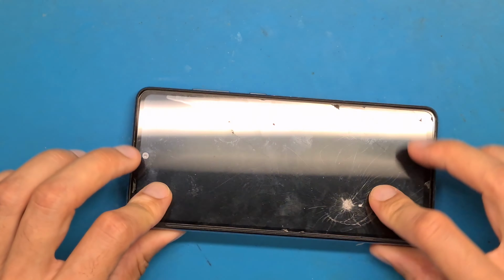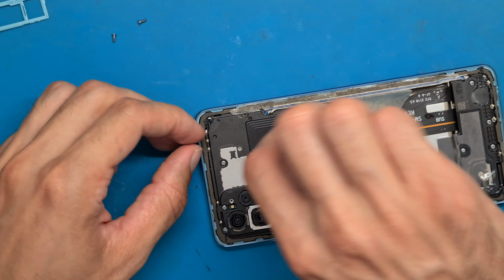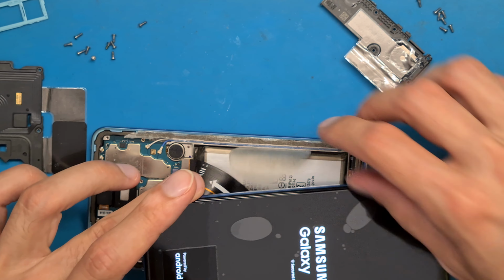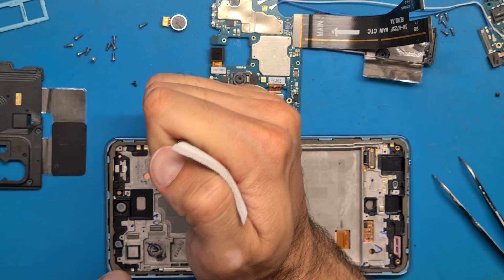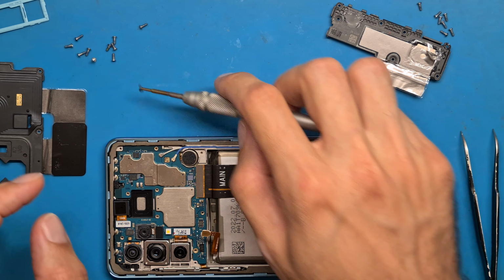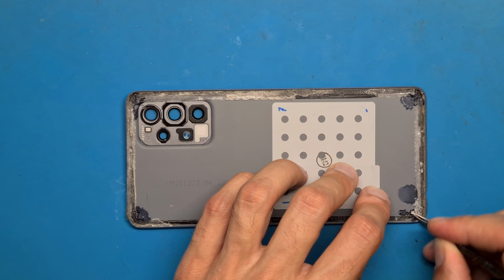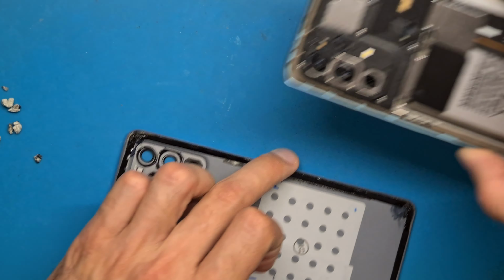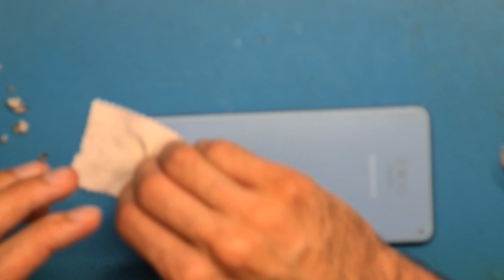Samsung a72 a725 screen replacement and disassembly using original display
This video is for educational purposes only, and I am not responsible for any possible problems that may occur due to a lack of knowledge or equipment from the viewer's part. Please use only original parts, test them before and always put back the screws in their original place.
Sometimes phones are opened for the first time and sometimes phones have been opened before so they are easier to open.